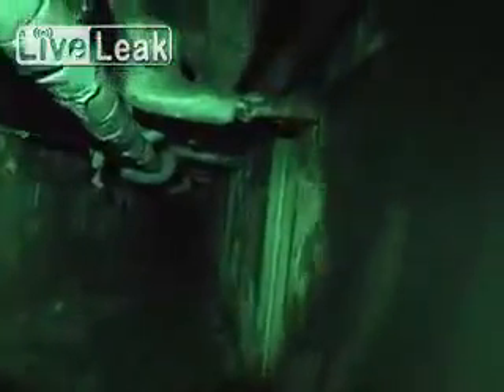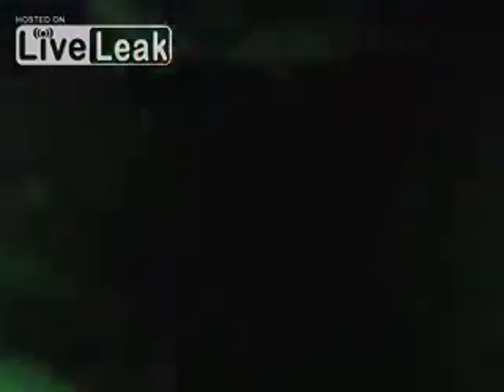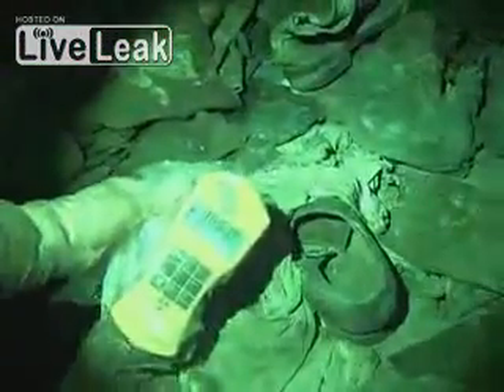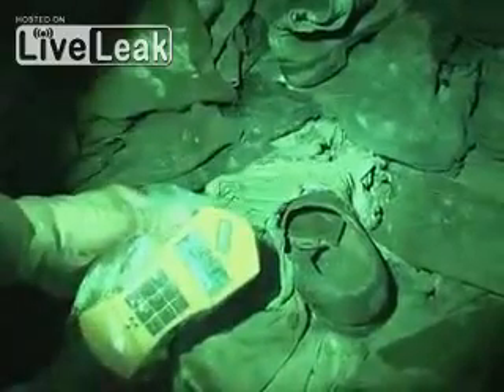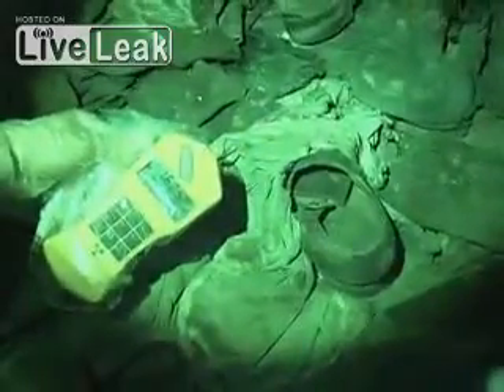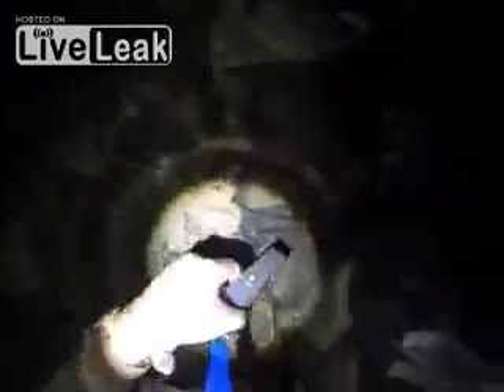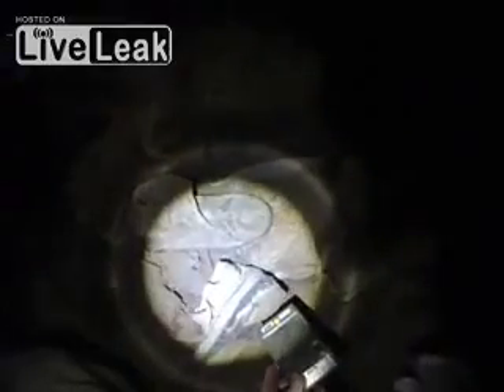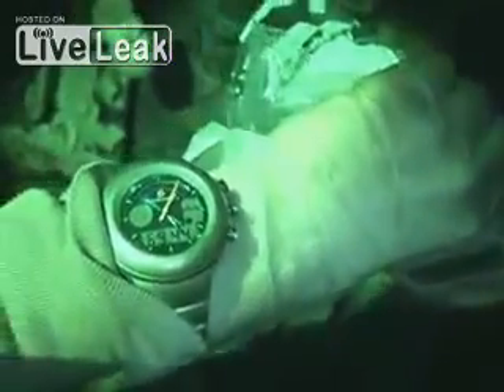Radiation news: Chernobyl new shocking discovery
Clothing which was worn by some of the first firemen to reach the Chernobyl plant is strewn about in the basement of what was Hospital 126.